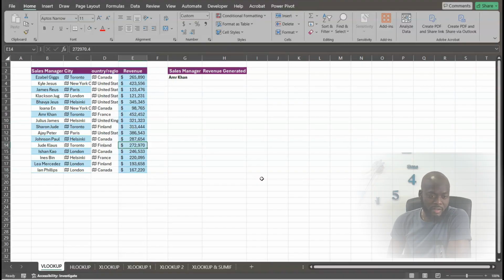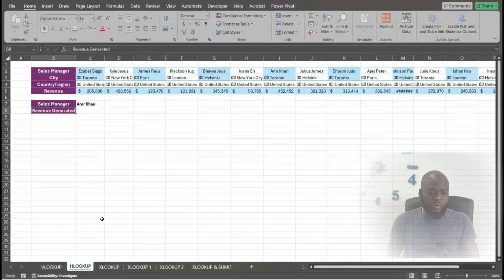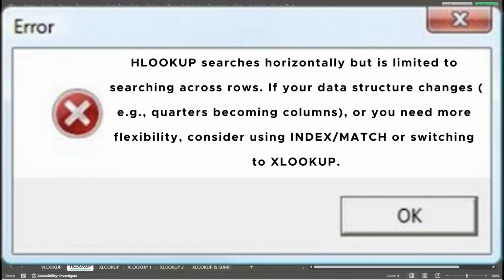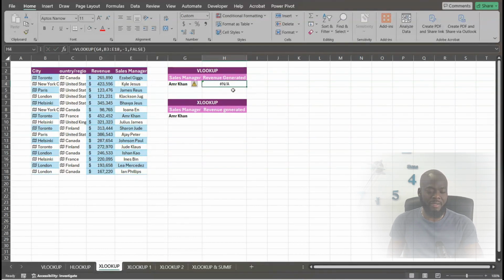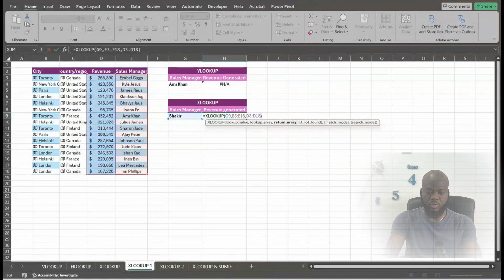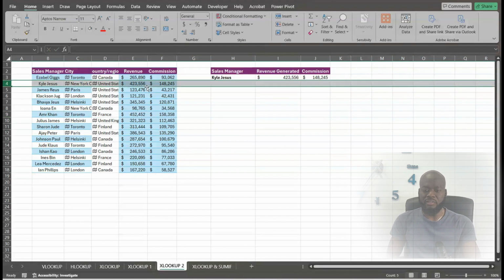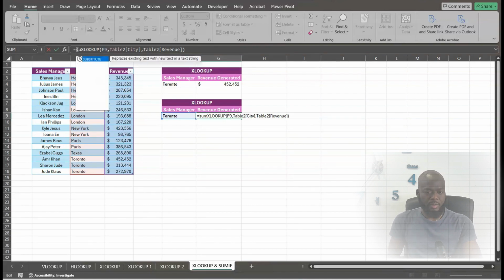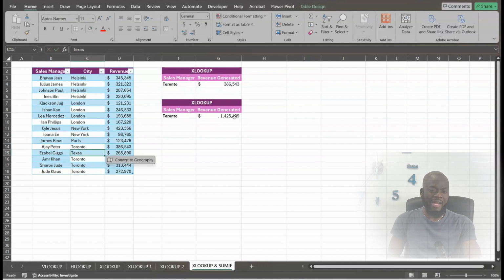Mastering LOOKUP Formulas: XLOOKUP, VLOOKUP, HLOOKUP & More!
Welcome to the ultimate guide for mastering lookup formulas! 📊 In this video, you'll explore the ins and outs of the most important lookup functions in Excel, from VLOOKUP and HLOOKUP to the powerful XLOOKUP.

We'll start by breaking down VLOOKUP and HLOOKUP, highlighting where they shine and where they fall short. 🌟 The main limitation? They only work if your data is to the right. But don't worry, we've got a solution!

Introducing XLOOKUP: a versatile and powerful formula that can handle complex scenarios. We'll dive into FOUR different XLOOKUP examples, from basic to advanced:

0:00 - Introduction
0:18 -​ VLOOKUP
1:26​ - VLookup Limitations
1:44​ - HLOOKUP
2:56​ - HLookup Limitations
3:14​ - XLOOKUP - Flexible Lookup
4:54​ - XLOOKUP - 'If Not Found'
6:01​ - XLOOKUP - Multiple Criteria
6:55​ - XLOOKUP - Combining XLOOKUP and SUMIF
9:54 - XLookup Limitations
10:06 - Conclusion